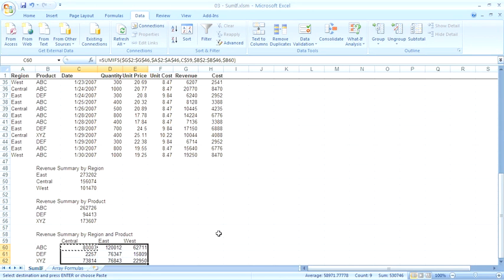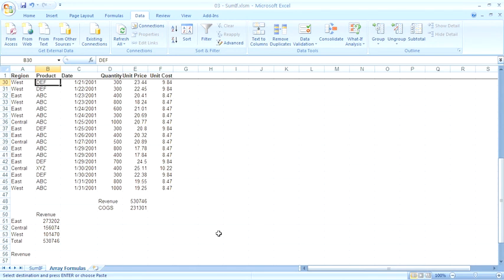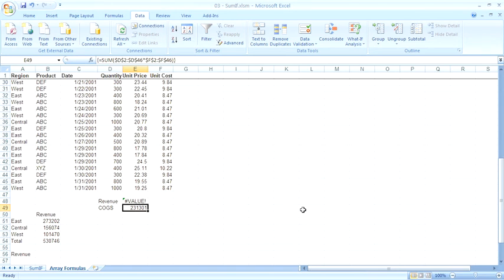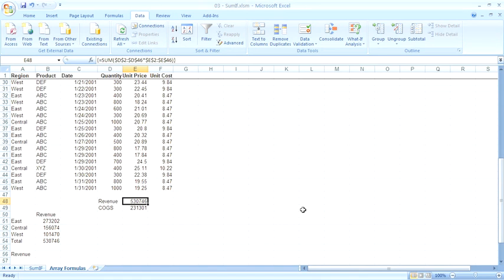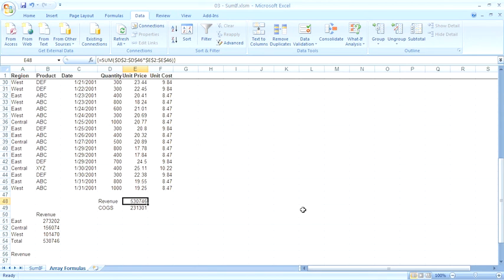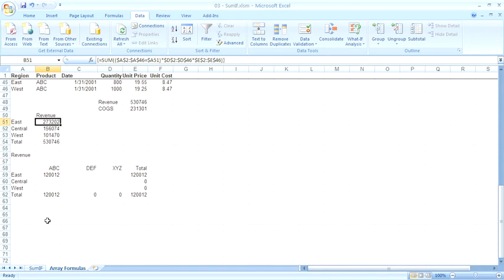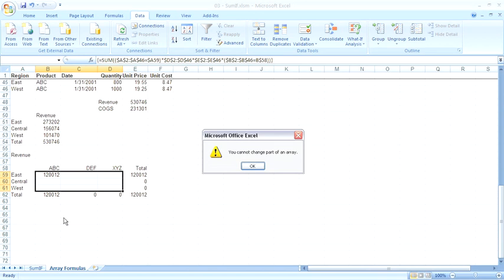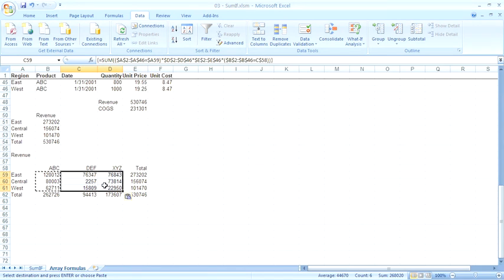M1XL07 P01 C01 L07